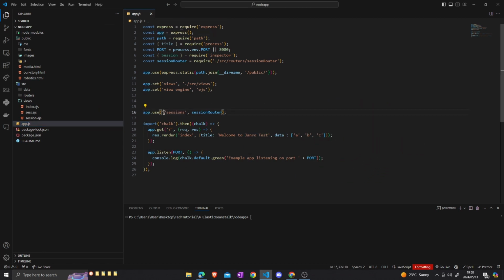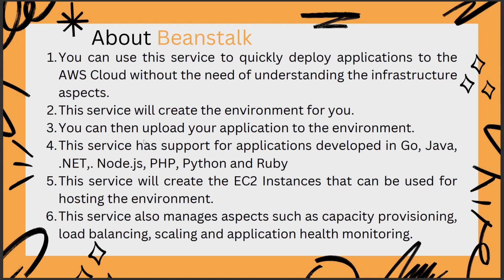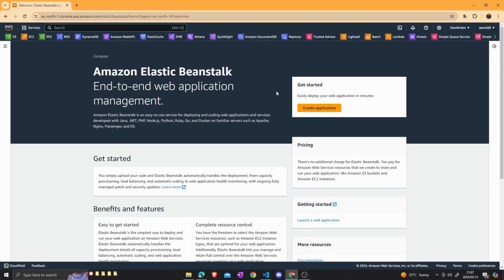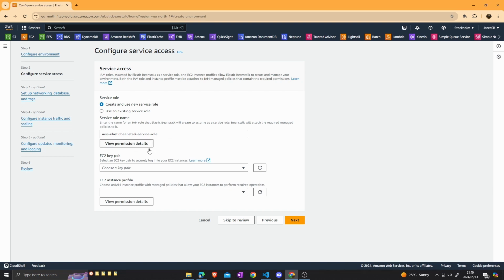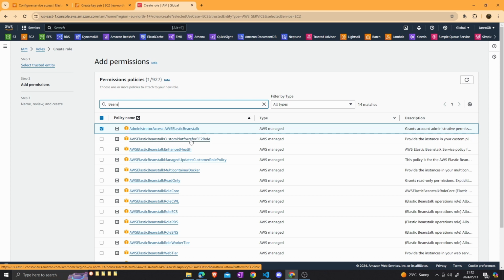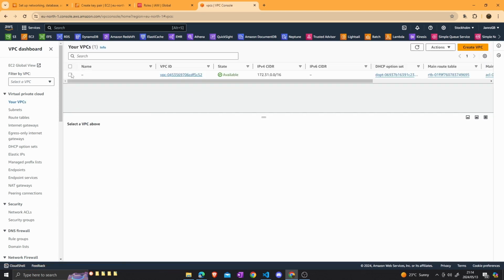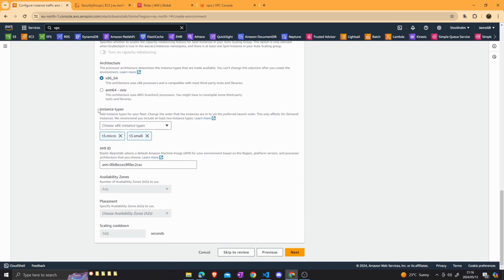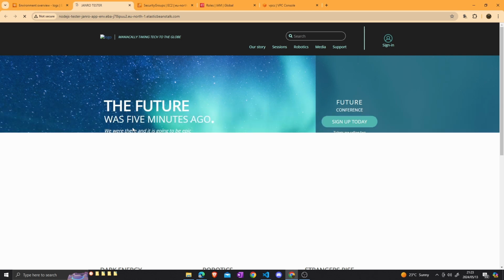How to deploy a NodeJS Application. (AWS Elastic Beanstalk Tutorial).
timestamps :
00:00 - Intro
00:10 - Demo sample application
01:31 - Important AWS terminology
04:28 - AWS Hosting Starts